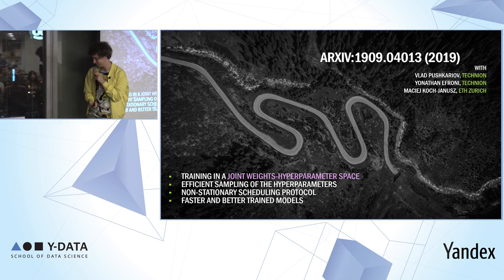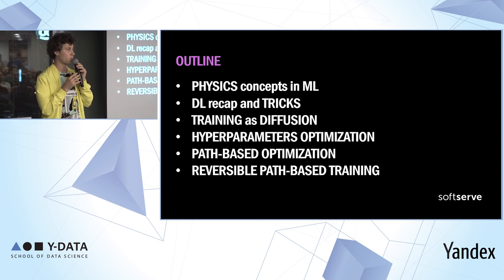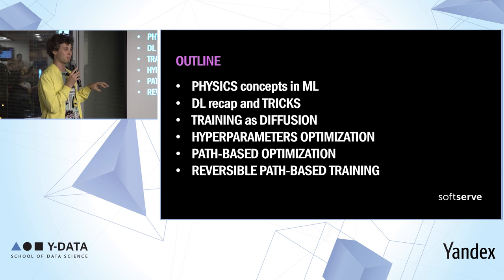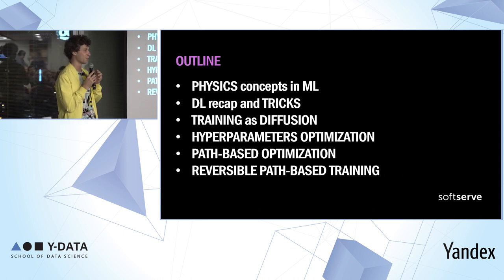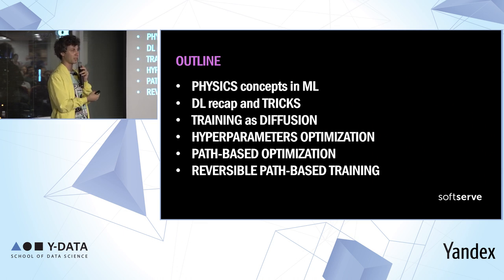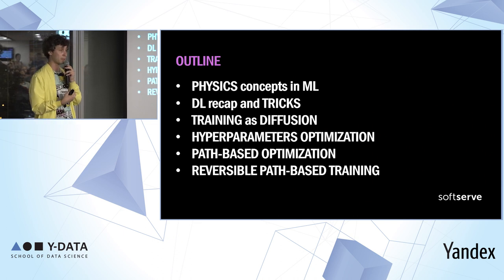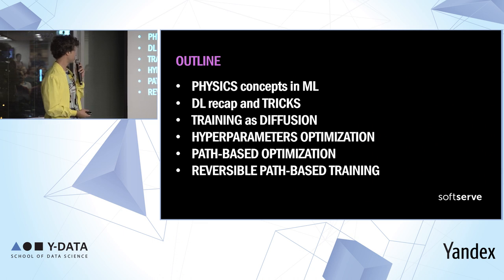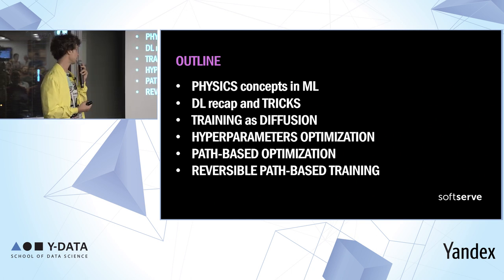Y-DATA Tel Aviv #7 - Mykola Maksymenko: Physics-inspired training via path in a hyperparameter space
Efficient search for optimal hyperpararneters is essential for training deep architectures and is a core part of any AutoML pipeline. Typical approaches, however, are far from being optimal and rely on repeated sampling of hyperparameter space or greedy search for the best set of hyperparameters.
In this approach, we train models in a combined weight-hyperparameter space resulting in optimal scheduling protocol (path) for hyperparameters. Our algorithm is based on the physical intuition of interpreting hyperpararneters as an effective temperature controlling noise in the system and requires only negligible computational cost in comparison to parallel grid approaches.
This leads to faster training times and improved resistance to overfitting and show a systematic decrease in the absolute validation error, improving over benchmark results.